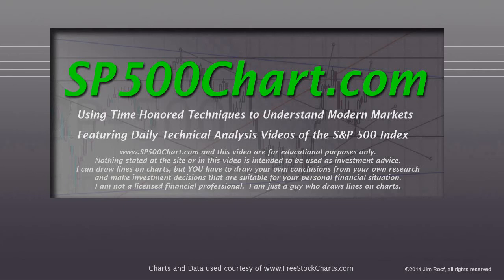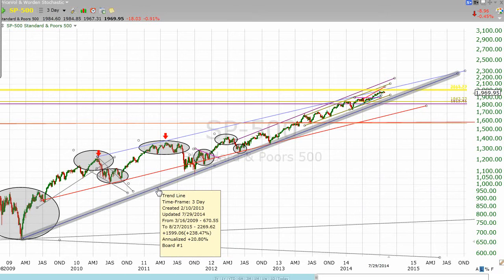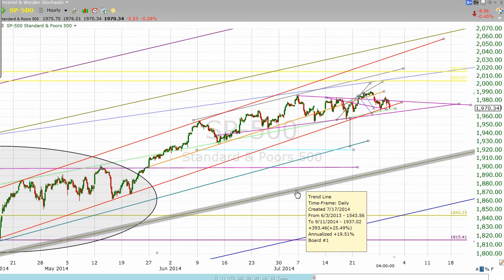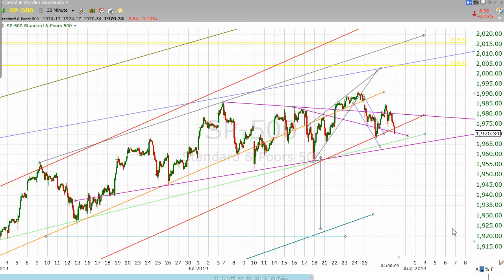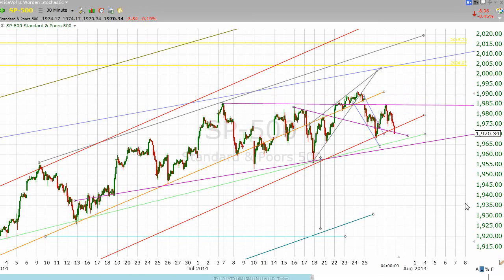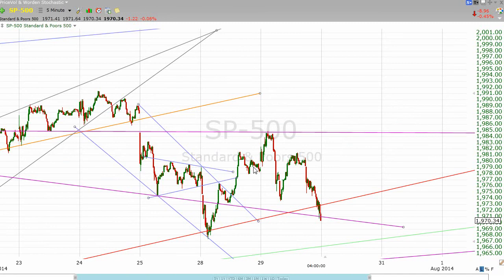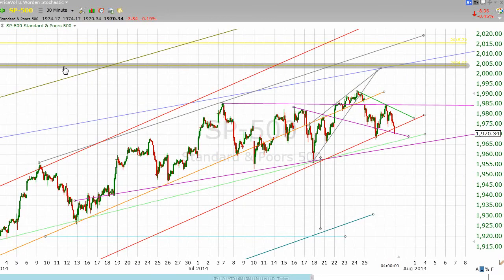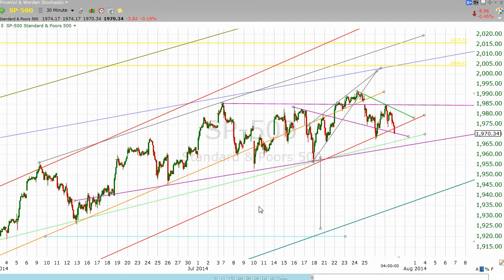S&P 500 Technical Chart Analysis for 7/29/2014